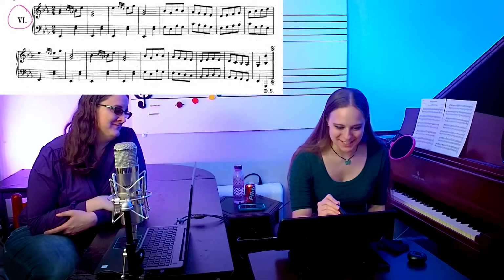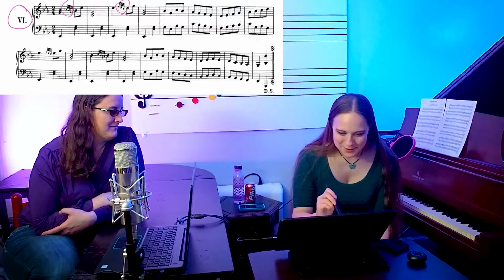♫ HOW TO INTERPRET MUSIC - Making Music Your Own - Beethoven’s “Sechs Ecossaisen”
Hello friendly rogues! Welcome to part two of our episode wherein BardAlair discusses her interpretation of Beethoven’s Six Ecossaises for piano. Did you enjoy her take on the music? Do you think her choices show her love of the music, or just a shameful lack of respect for the score?

Also! Did you like having this episode broken into two shorter segments? Or do you prefer it when we release it all as one longer episode? We posted a survey!